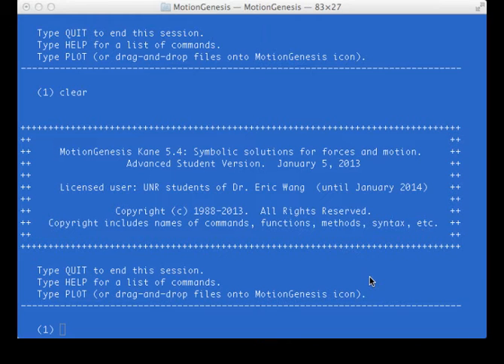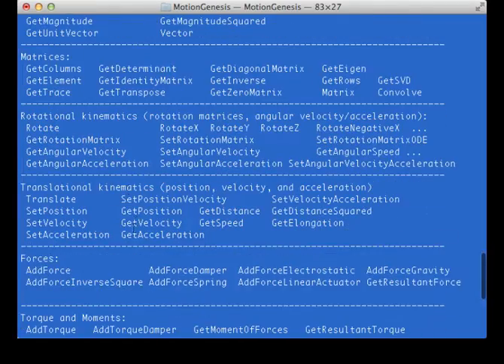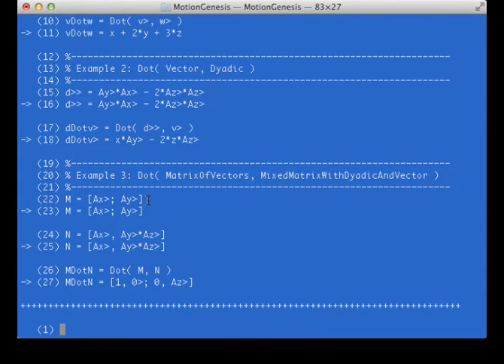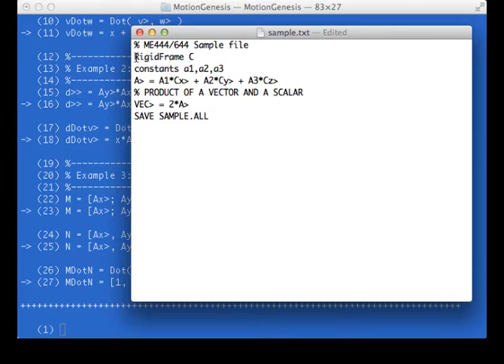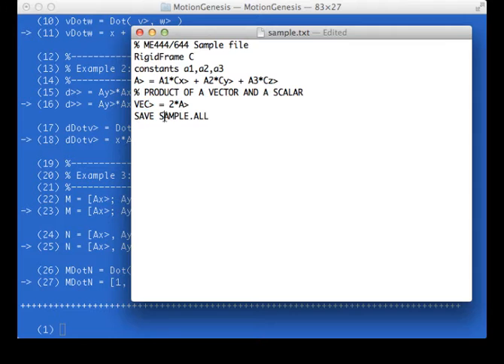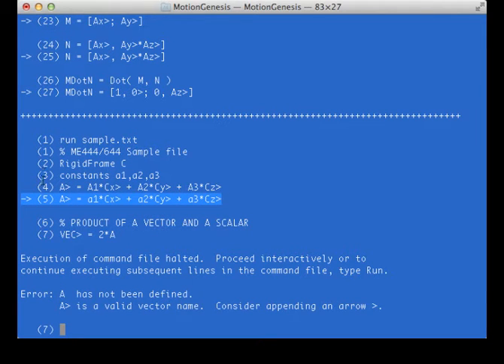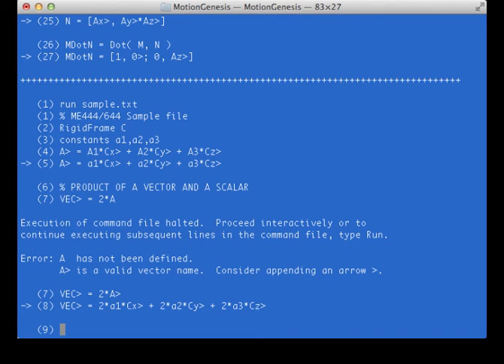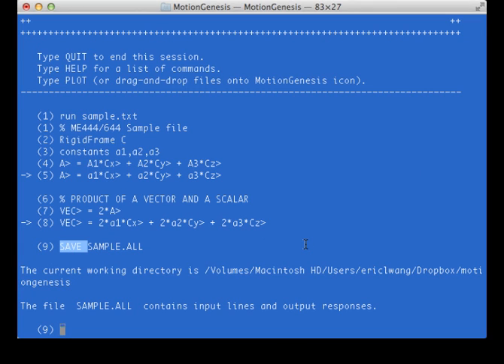Motion Genesis: running a script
Motion Genesis tutorial on how to run a script (text) file.